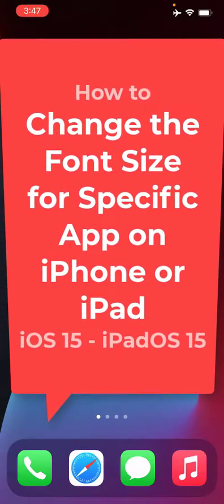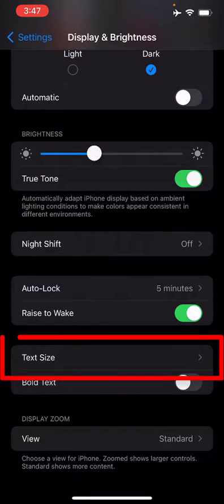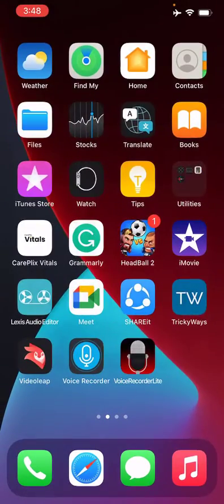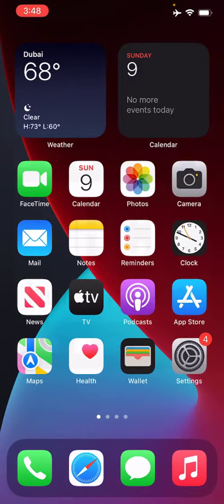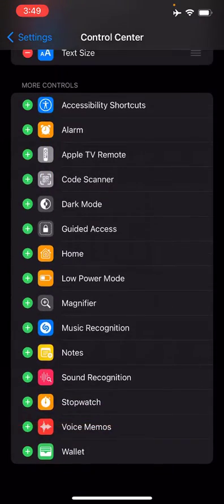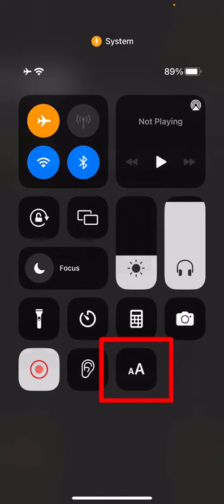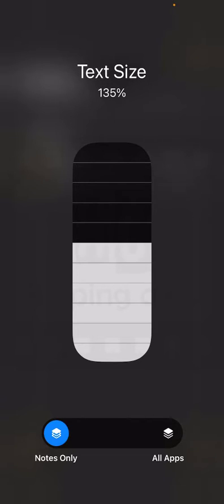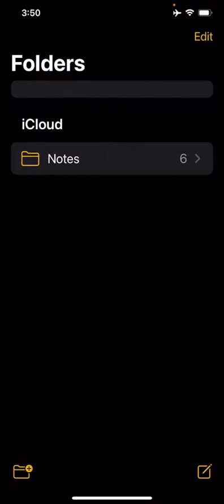How to Change Font Size For Specific Apps on Your iPhone or iPad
Normally there is an option in iOS and iPadOS to increase or decrease the Font or Text size in the Display & Brightness / Accessibility Settings. Adjusting iPhone font size from these settings will reflect on all the apps. But If you just want to change the text size for your favorite app that has very small text or very large then you can adjust the font size for these apps only. You must have iOS 15 or iPadOS 15 to adjust the font size for the individual apps.